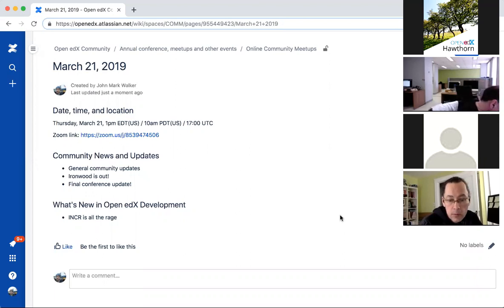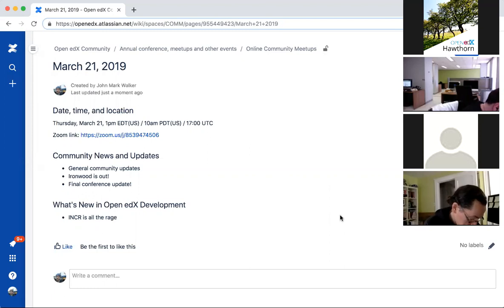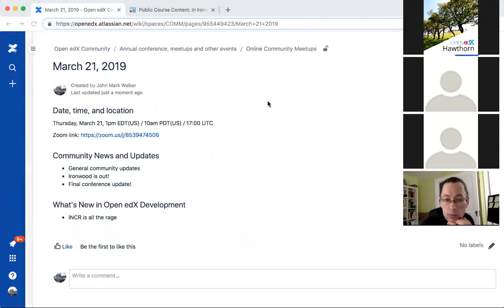March 21, 2019 Community Hangout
Prepping for the upcoming Open edX Conference.